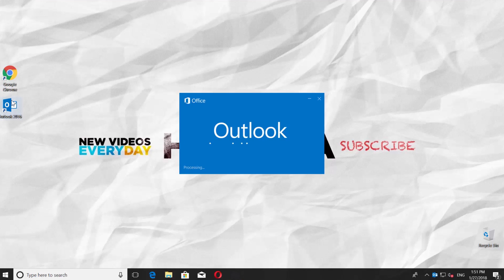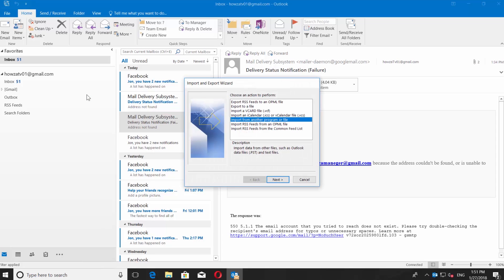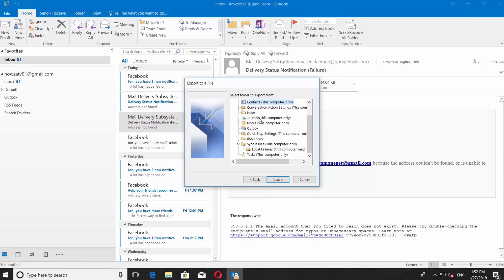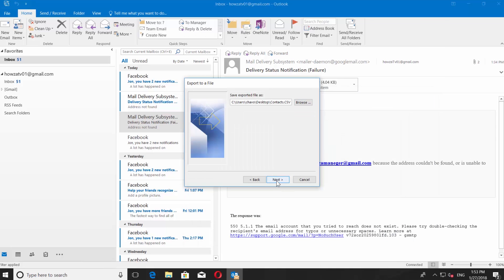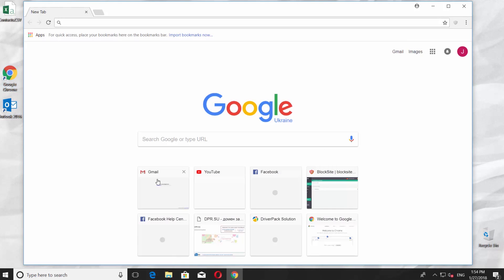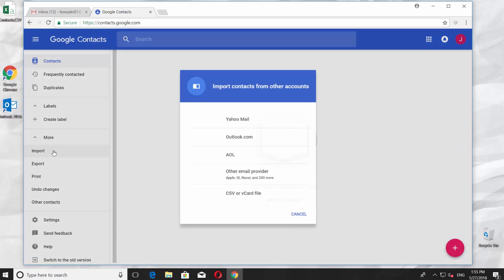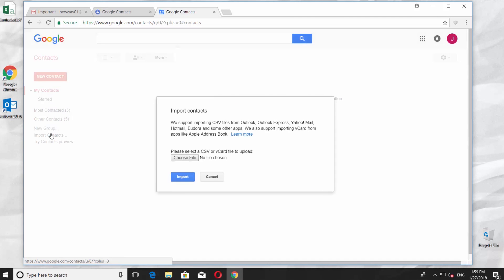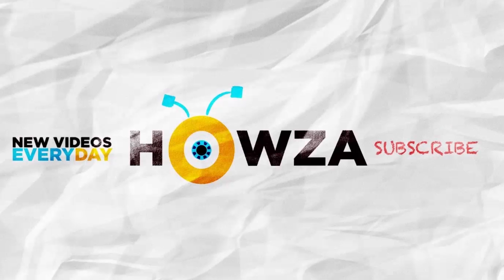How to Export Outlook Contacts to Gmail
In this video tutorial we will show you how to export outlook contacts to gmail.
Open the Microsoft Outlook. Go to "File" menu, click on "Open & Export" and choose "Import/Export". In the following window, select "Export to a file" and press "Next". In the next window select "Comma Separated Values" and press "Next". Choose "Contacts" and press "Next". Press "Browse" and then choose the destination to export and type the file name for your file. Click "Next" and "Finish" to complete the export. Open the web browser and log in to your Gmail account. Click on the "Gmail" and choose "Contacts". Press "More". Then click "Import"

In the following window, press "CSV or Card list", then press "Go to old version". Click Import Contacts". In the following window, press "Browse", select the file you want to upload and press "Open". When it's done, press "Import" button.